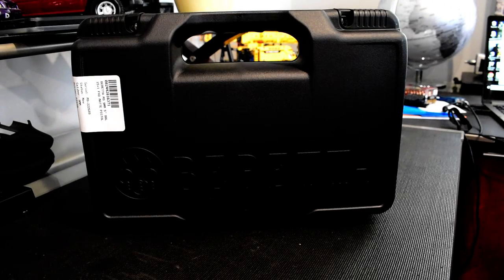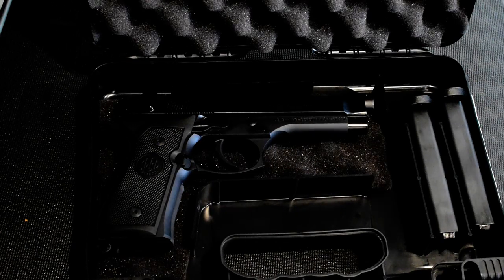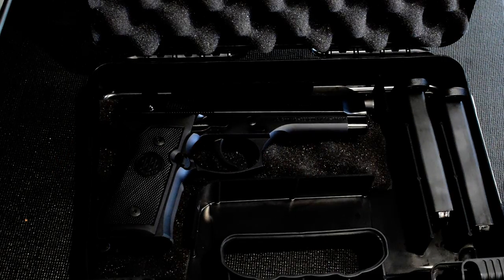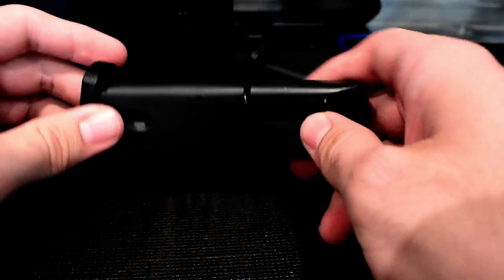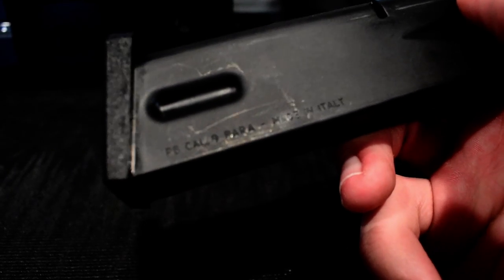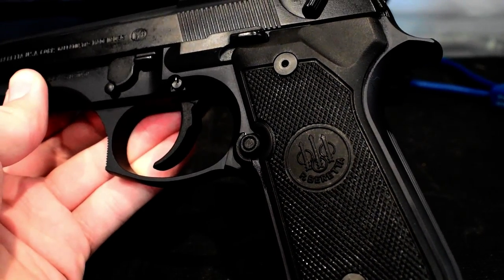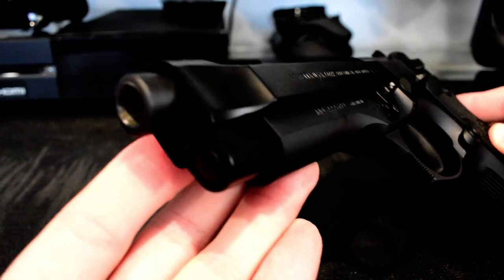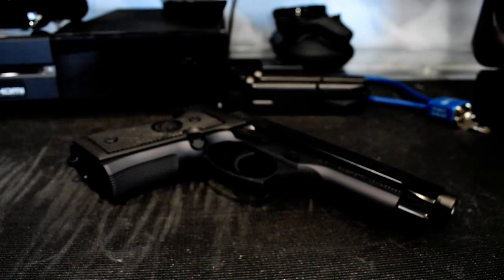My First Real Steel Firearm! Beretta M9 9mm!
HI everyone, please dont mind the umms & uhhs as I am still getting used to adapting to my new recording set up :) I hope you all enjoy this video as I truly was excited to share this news!